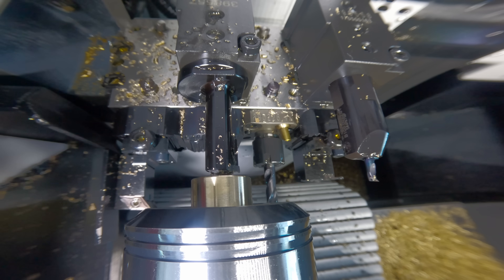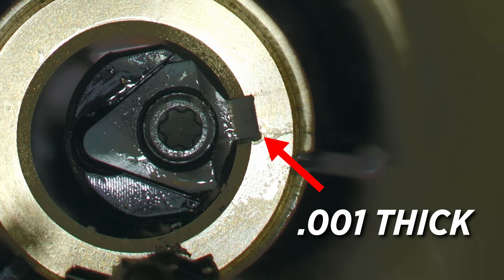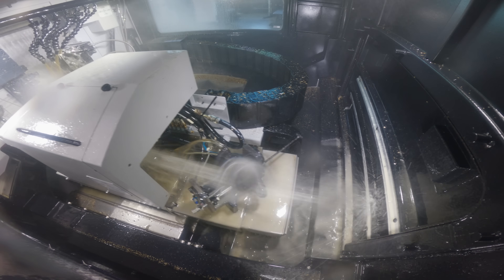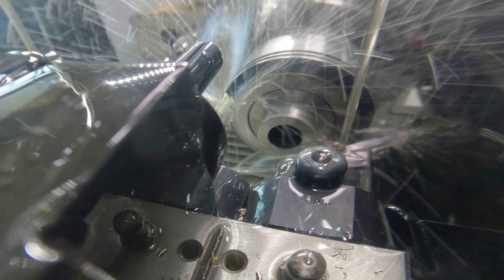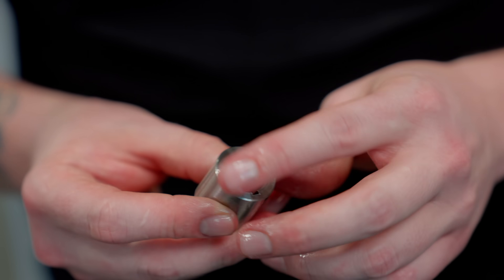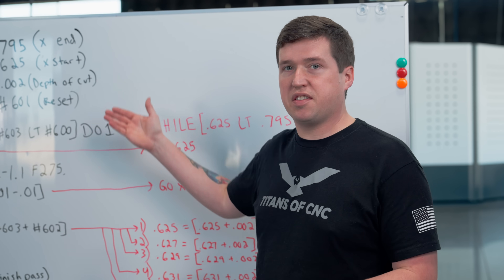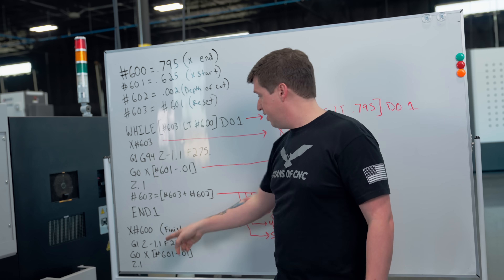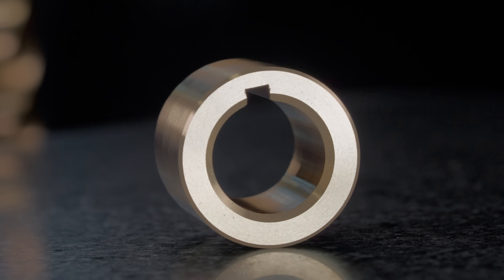Masterful Macro Technique for Internal Keyway Broaching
Hand programming for internal keyway broaching can easily be hundreds of lines of code. But with macros the process can be simplified to a few variables.

00:00 What is internal keyway broaching?
00:50 Ways to make key slots
01:22 CNC Machining brass
02:05 Tip for through coolant
03:15 CNC Machining 17-4 Stainless Steel
05:04 Macro program explained